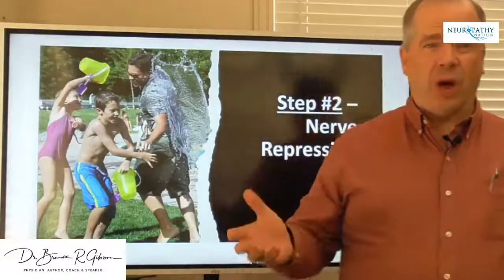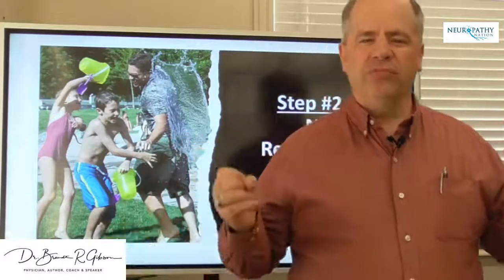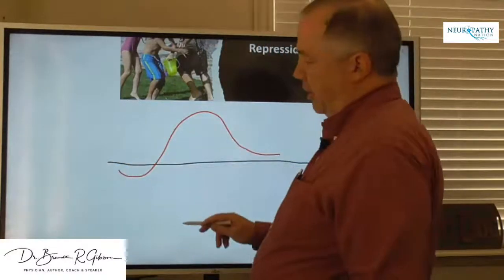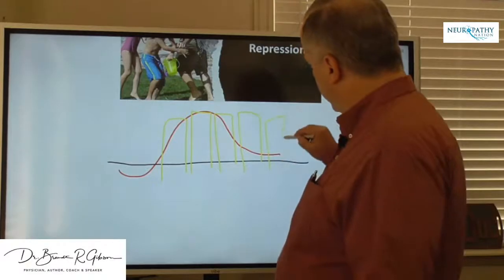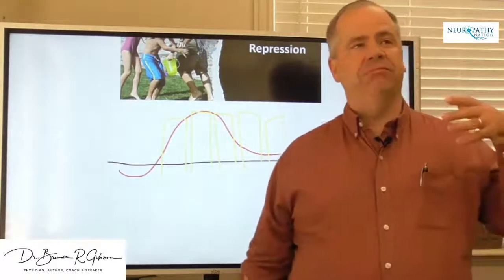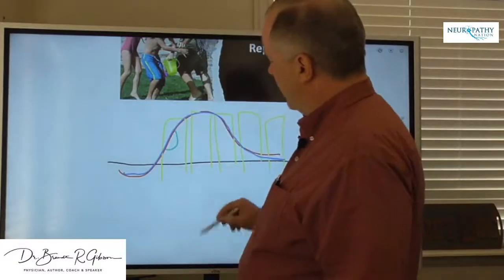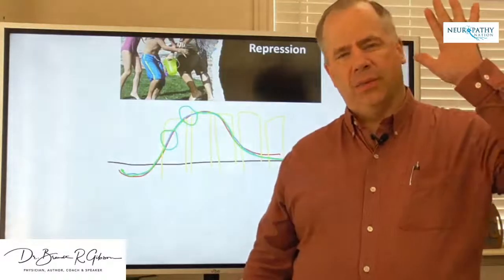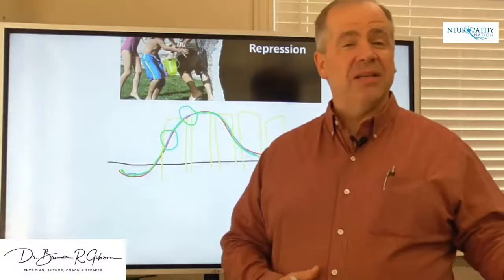Repress Neuropathy - TENS Units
Neuropathy Nugget Day 379 - TENS units have been used for years in treating nerve and muscle pain.  In neuropathy, electrical stimulation can be a valuable method to repress nerve symptoms.  Dr Brandt R Gibson discusses this technology and new options.